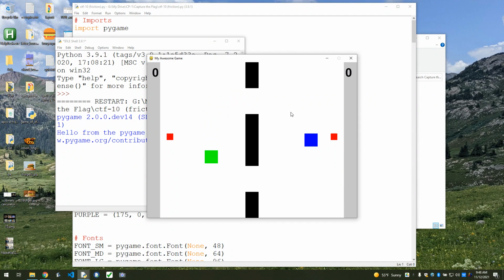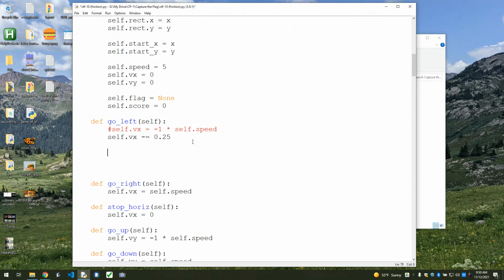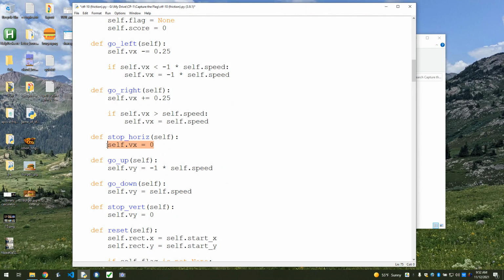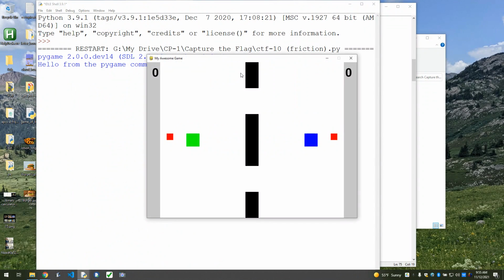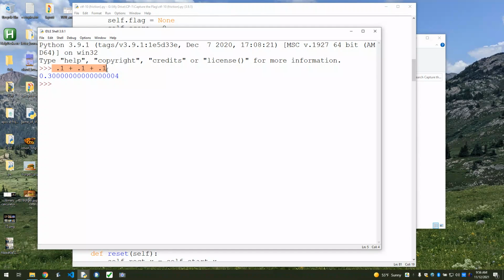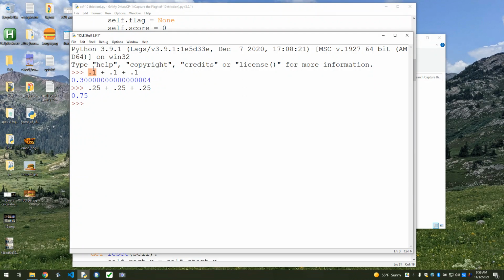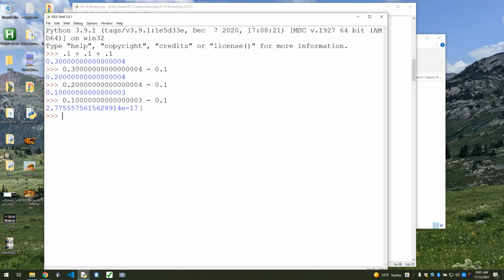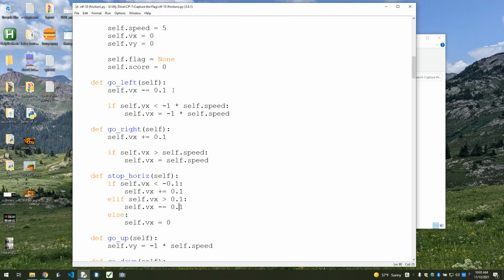Friction - Part 1